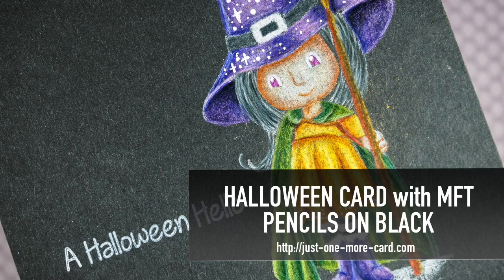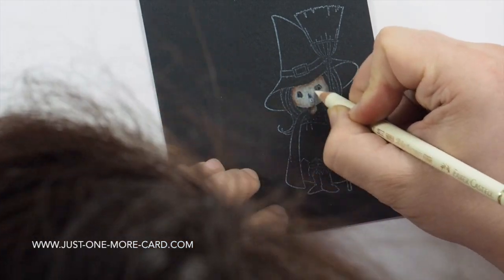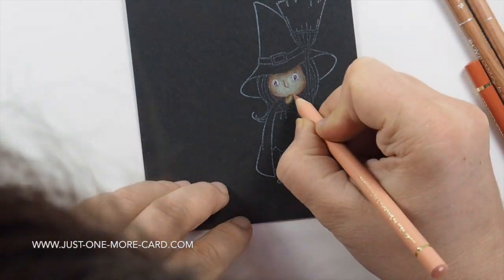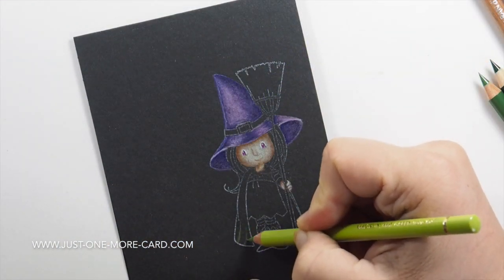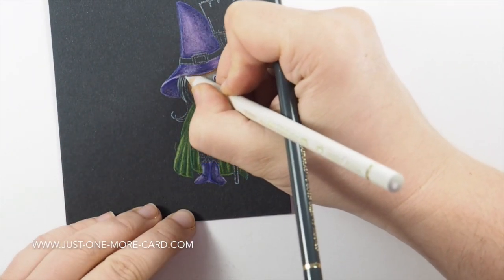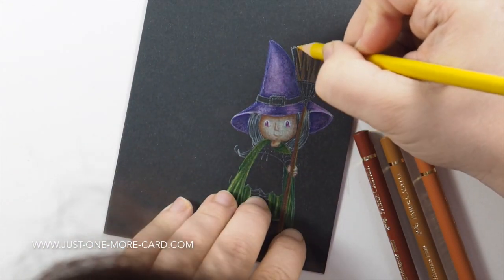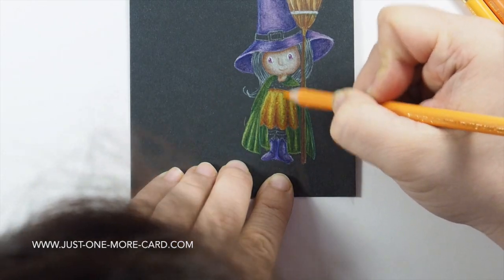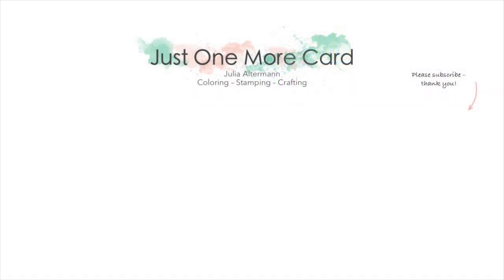Halloween Coloring: Pencils on Black Cardstock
——— F E A T U R E D  A R T I S T S ———
The two artists I mentioned in this video are: